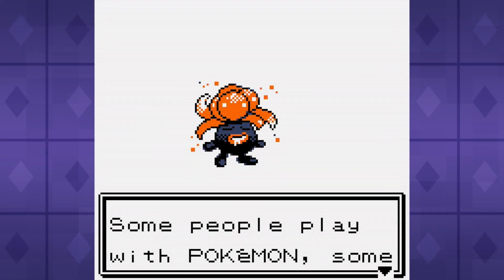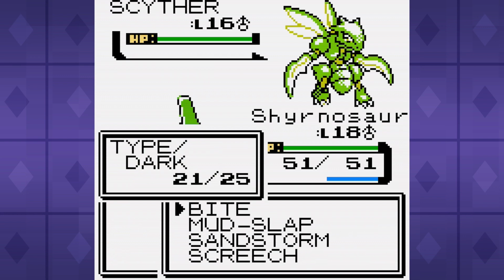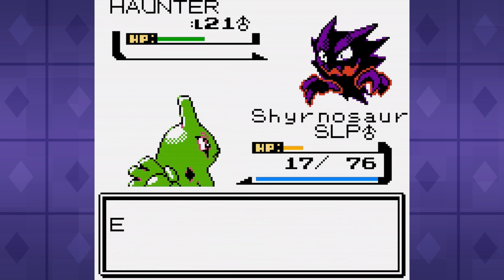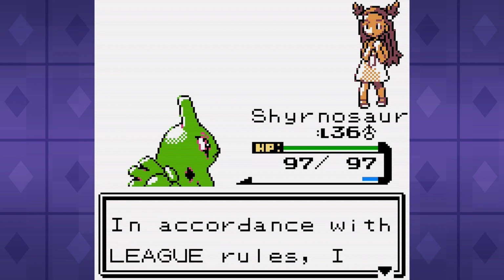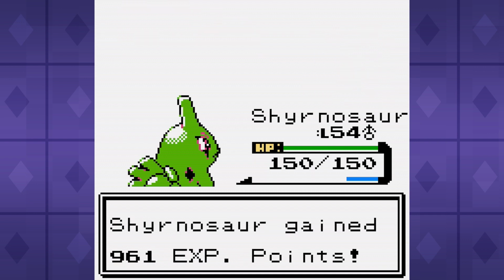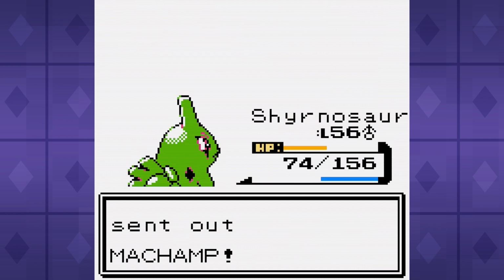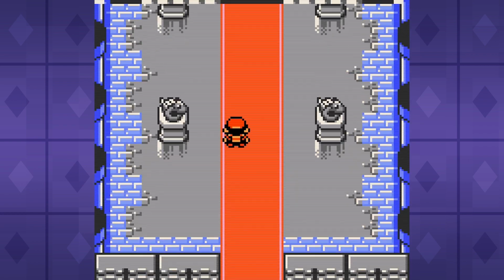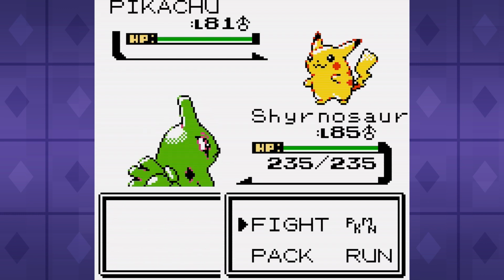I Beat Pokemon CRYSTAL with Only One LARVITAR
Inspired by the recent Pokemon Challenge craze, I decided to test whether I could beat Pokemon Crystal with just one LARVITAR?

Want to become a member and get early access to these videos and your name in the credits?